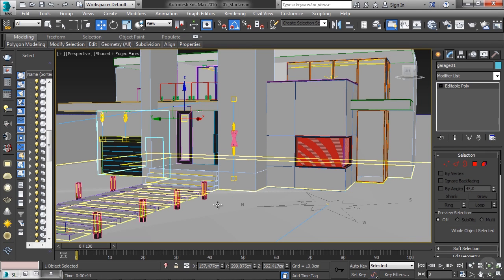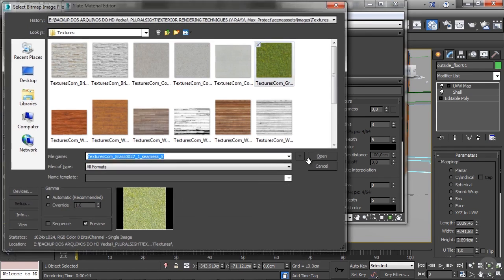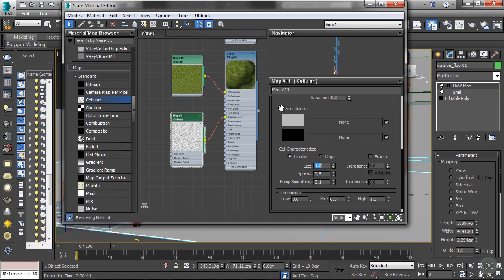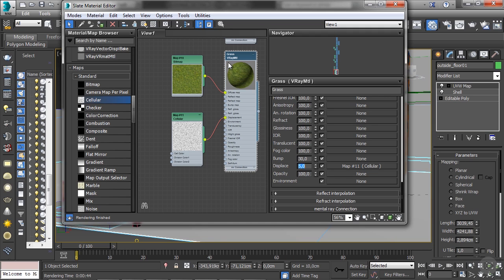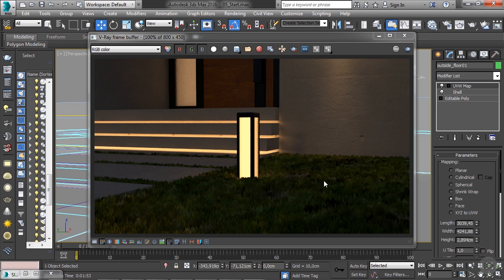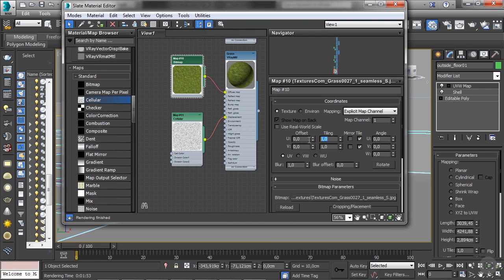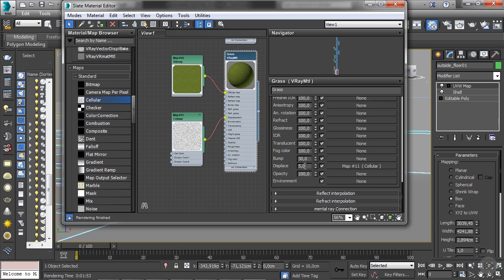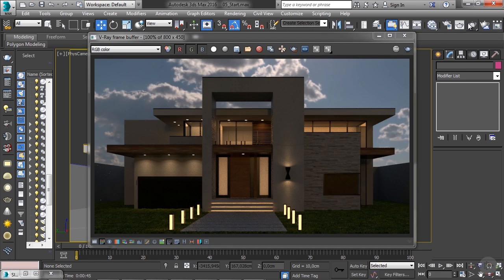12 Creating the Materials Creating the Grass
12 - Finishing the Materials - Creating the Sofa Material